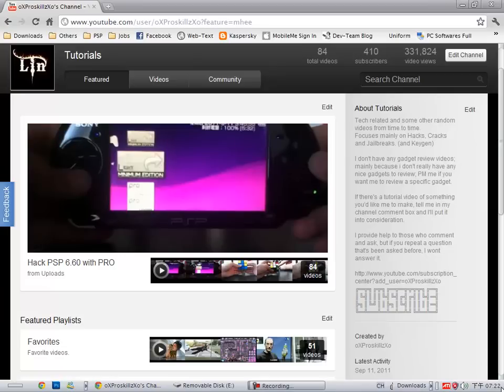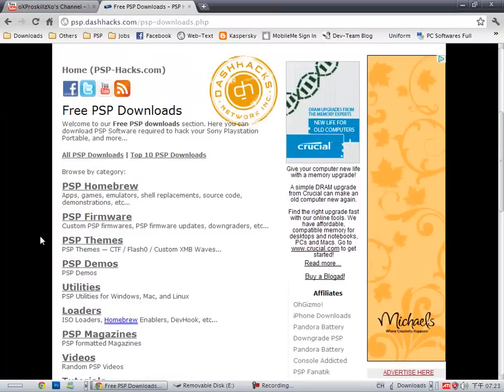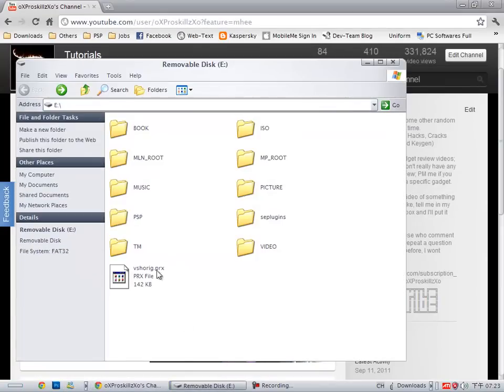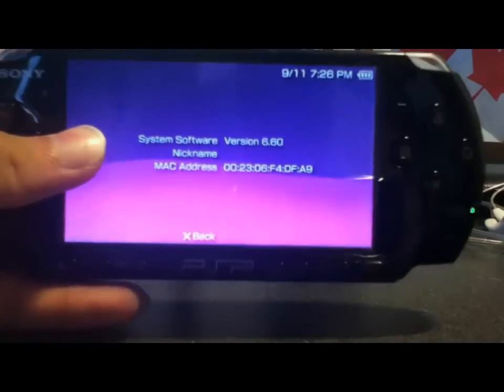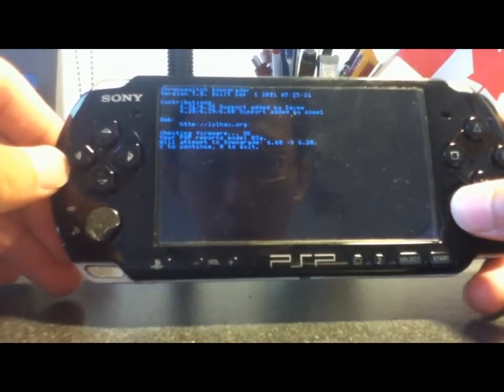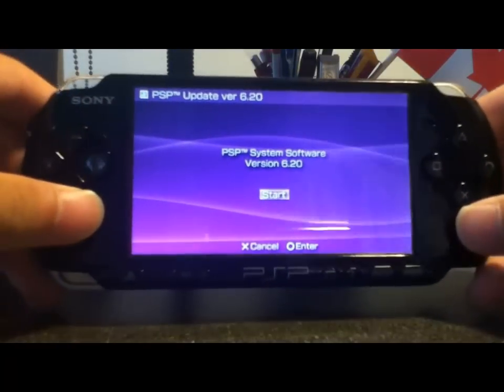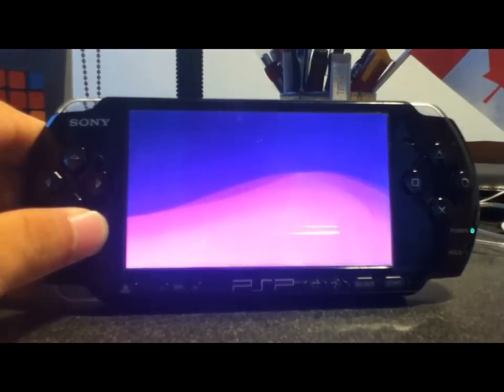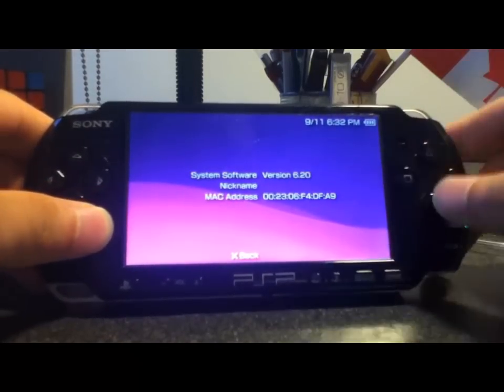Downgrade PSP 6.60 without Pandora Battery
this is how you downgrade all firmwares higher than 6.20 and 6.60 or lower to 6.20
here are the links to the stuff you need: